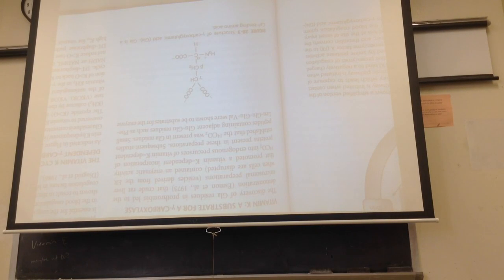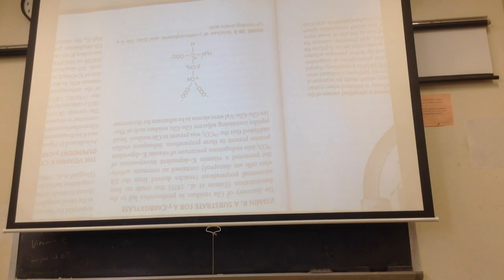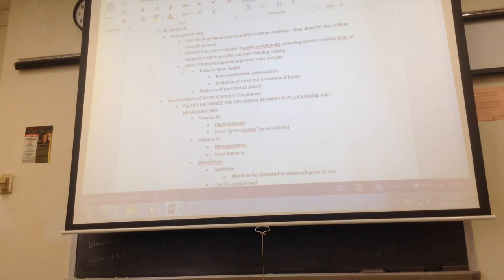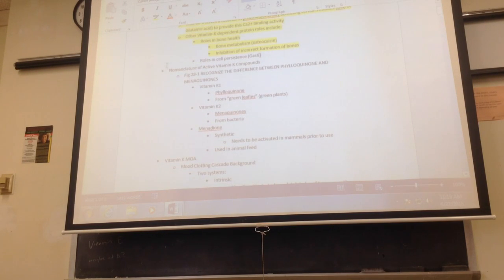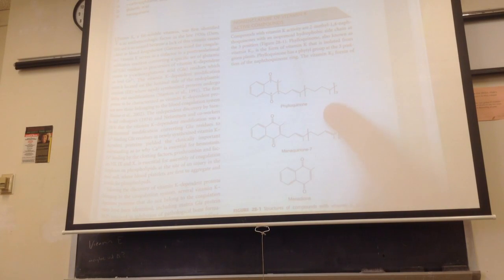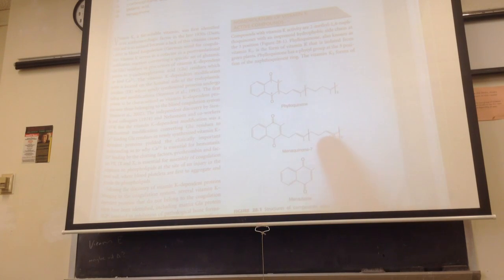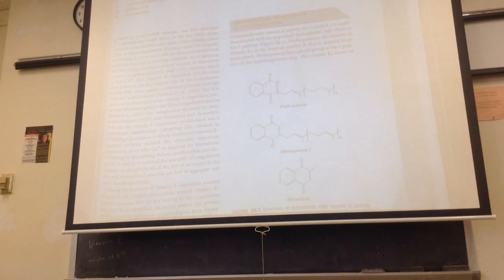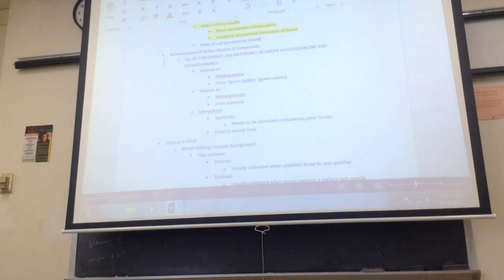417B - lecture 3.5